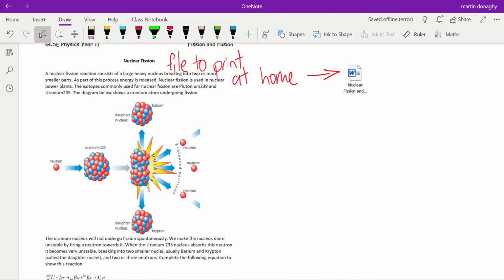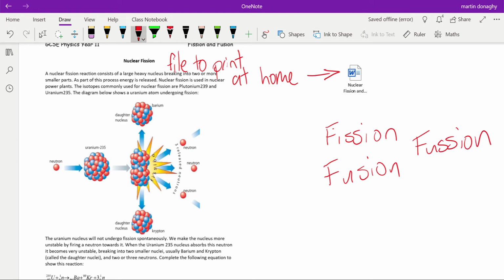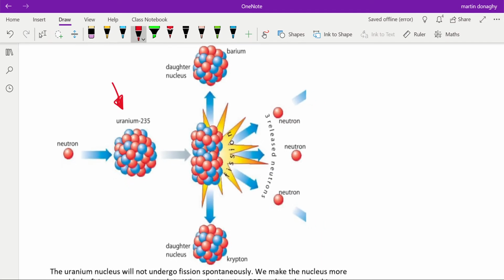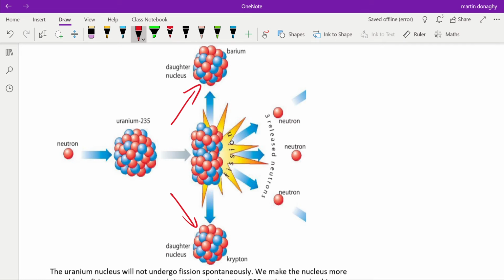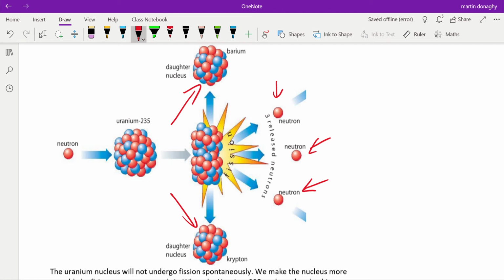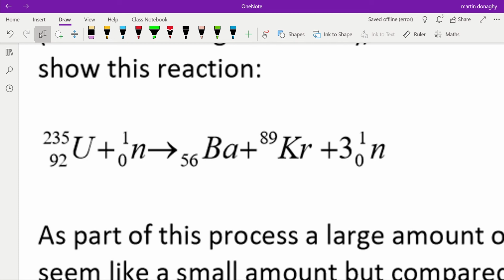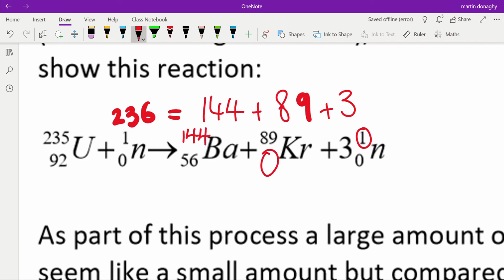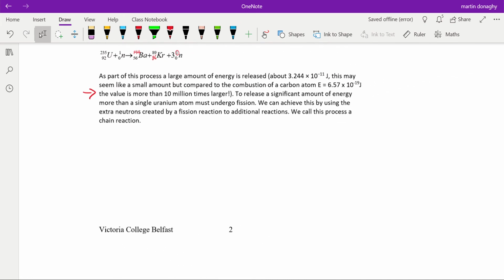Nuclear fission 1